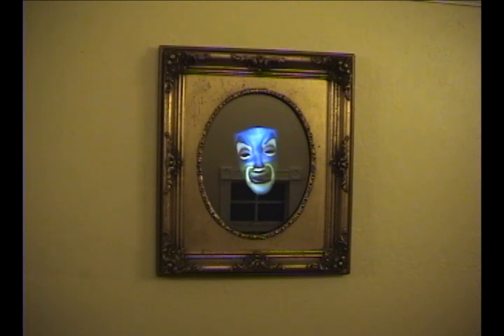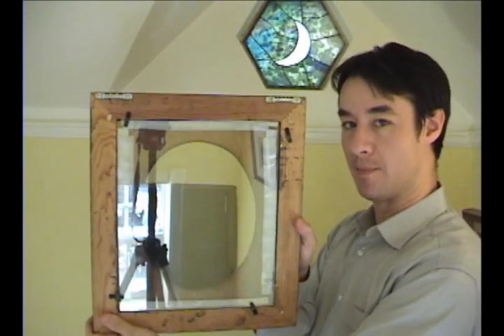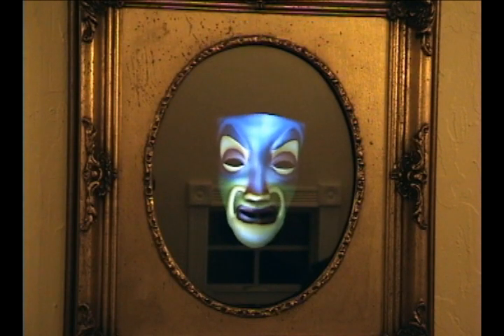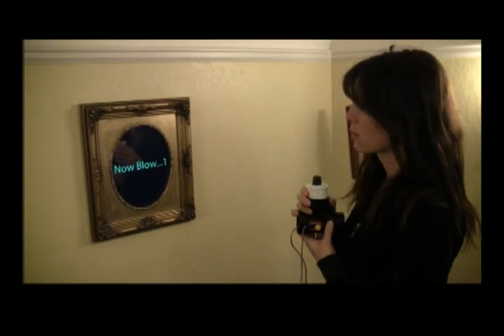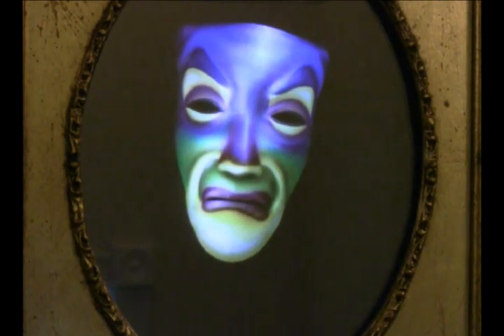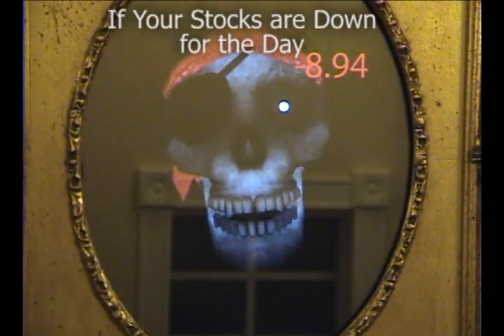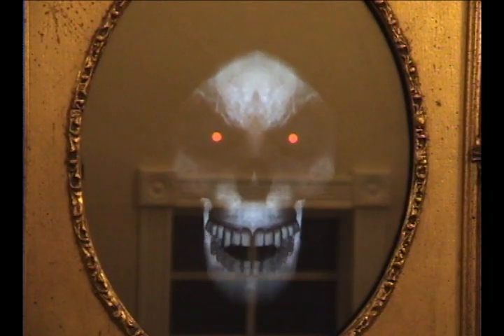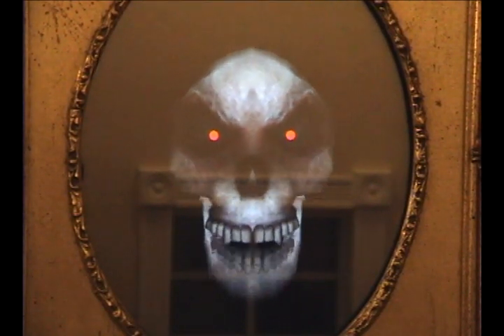DIY Magic Mirror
An DIY project from Open Gadgets, the Magic Mirror plays animations based on input from various sensors which you choose based on your installation type. Featuring four characters, each character responds to the sensor inputs with its own personality. It also has a Photobooth feature. for more information.